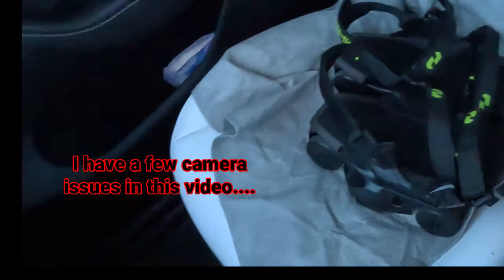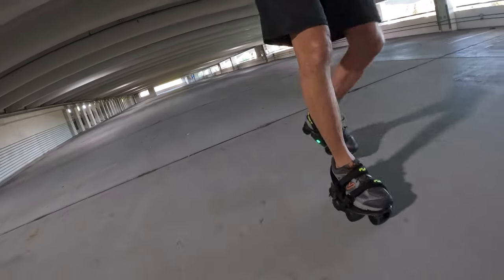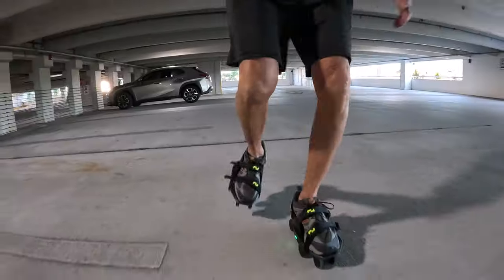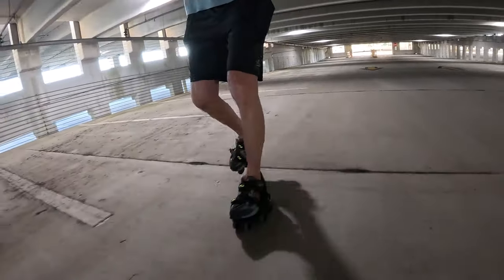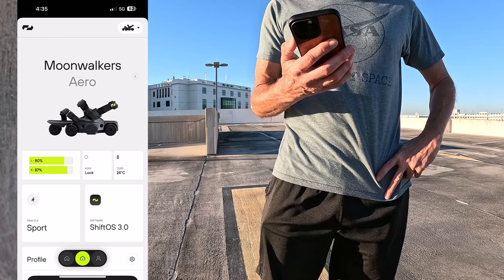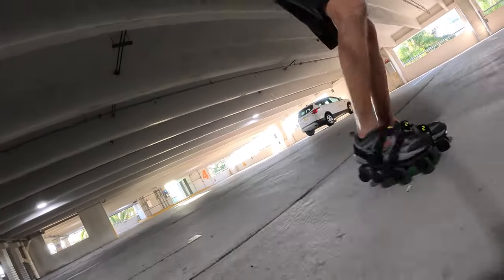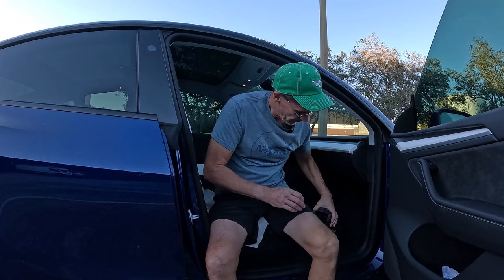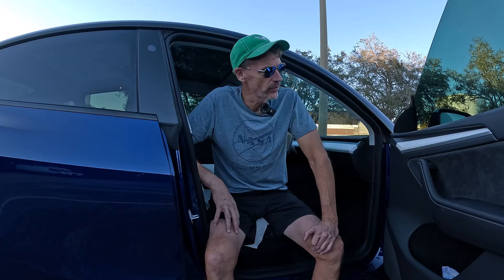Shift Robotics Moonwalker Aeros Torture Test - Can They Climb?